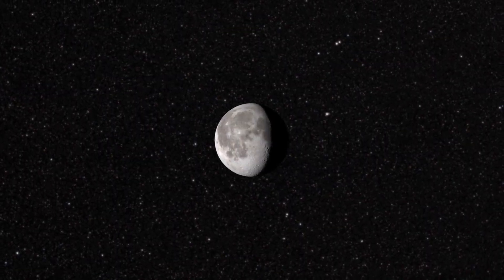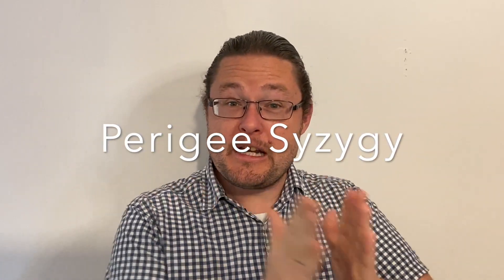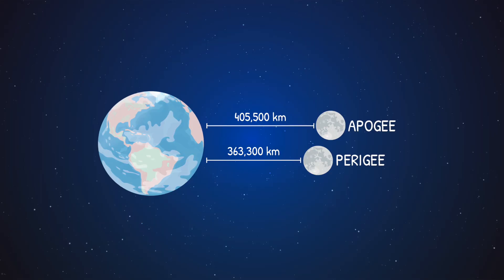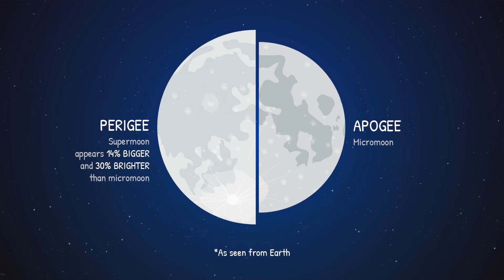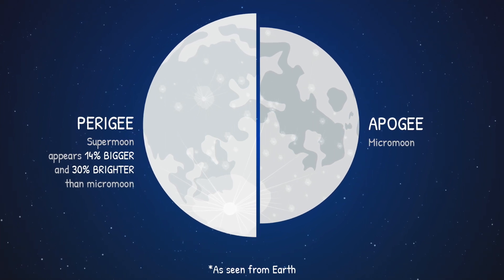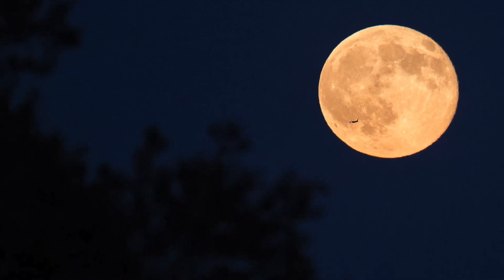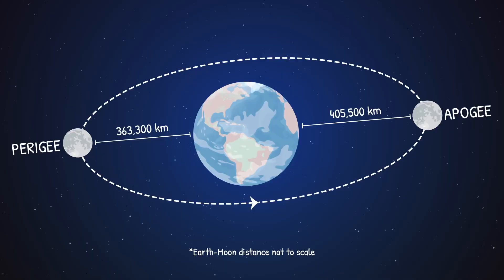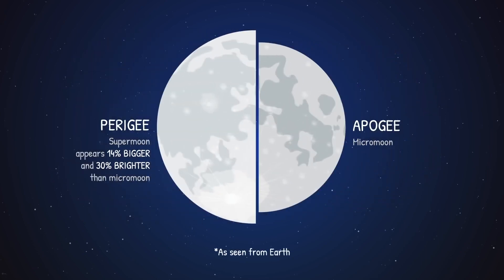How to see the Supermoon 2022 - Astrophysics Explained!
How to see the Supermoon in 2022. There are two this year - 14 June and 13 July. During a Supermoon, technically called a perigee-syzygy Moon, the Moon is a bit closer to the Earth, and therefore a bit bigger and brighter.

Why do we get a Supermoon?  The orbit of the Moon varies by around 50,000 km and so sometimes it is closer, and sometimes it is further away. However, a Supermoon is not that super. You are unlikely to notice the difference between a Supermoon and a normal Moon.

Catching the Supermoon is best at Sunset, as that is when the Moon rises in the East.  Due to some optical effects, the Moon looks a bit bigger as it is rising.

Dr Brad Tucker is an astrophysicist at the Mt Stromlo Observatory in Australia. He loves talking about space and astronomy so leave your comments/questions below!

Image credits:
NASA/JPL-Caltech
NASA, Arizona State U., NASA
NASA/Joel Kowsky